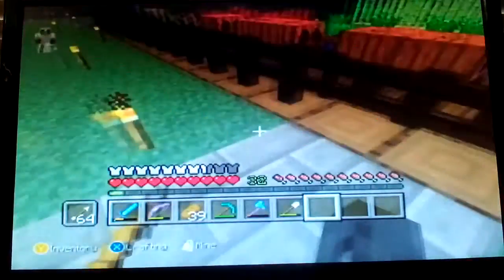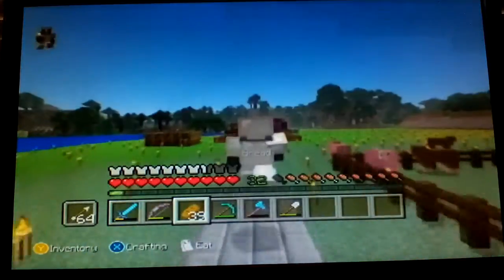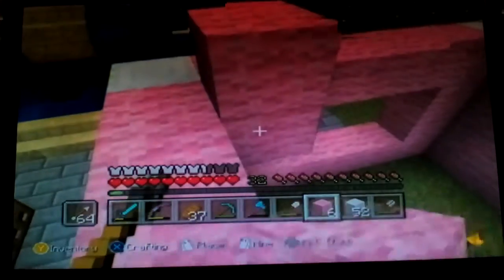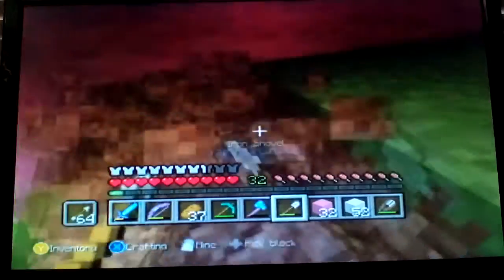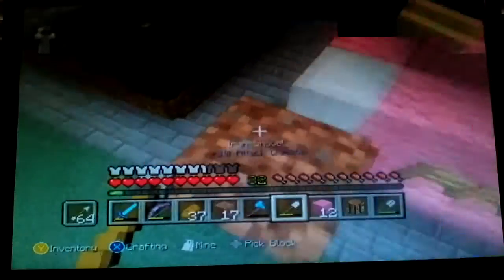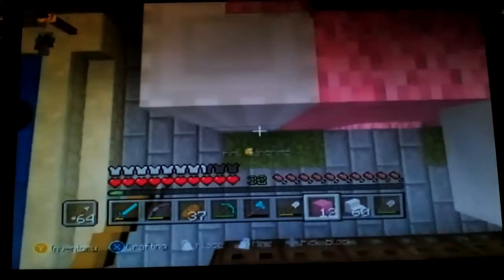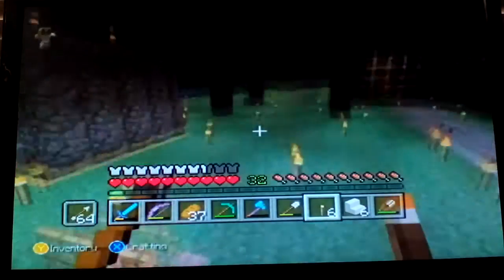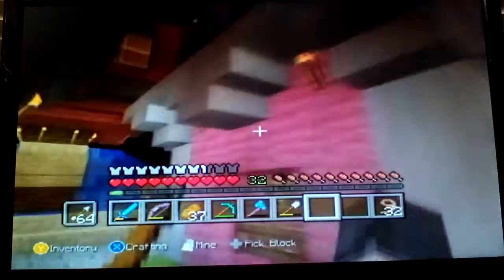Minecraft Xbox360 Breezier's Survival World Ep. 39, Sally's Hut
In this video I am building Sally's Hut and it looks great and if your brand new to the channel subscribe and hit that like button down below it really shows your support on the channel a lot and have a wonderful day! =)